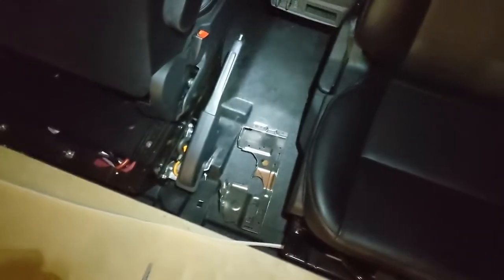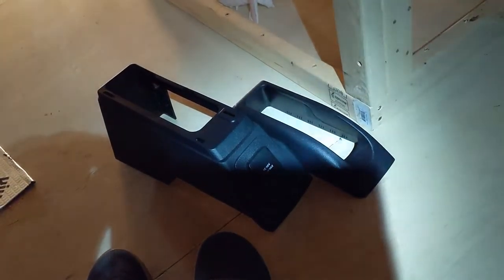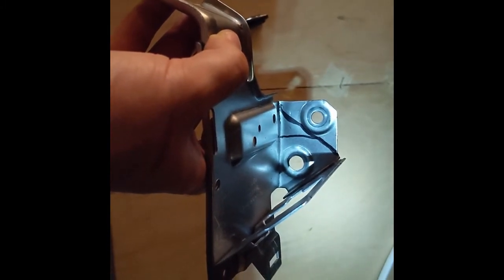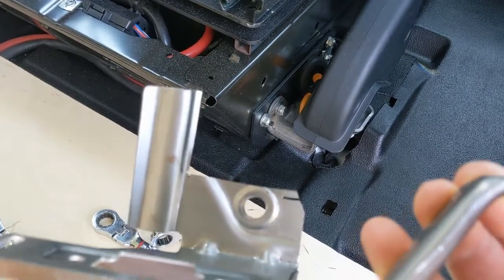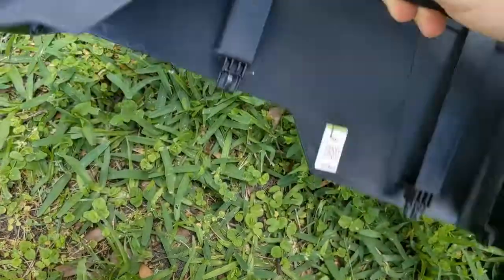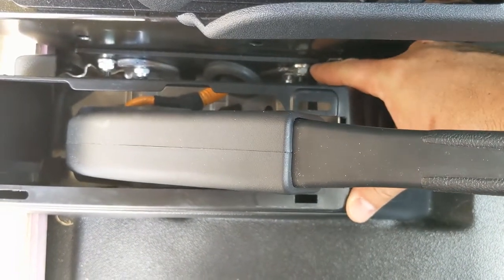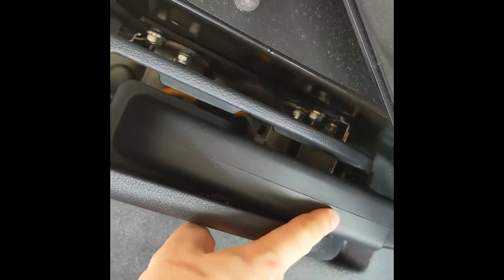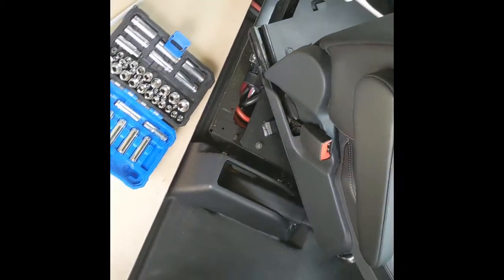Parking Brake Bracket/Housing Modification Ford Transit | Going Boundless Van Conversion 2021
How to modify your parking brake bracket and housing cover after you lower your parking brake with seat swivels in the Ford Transit.